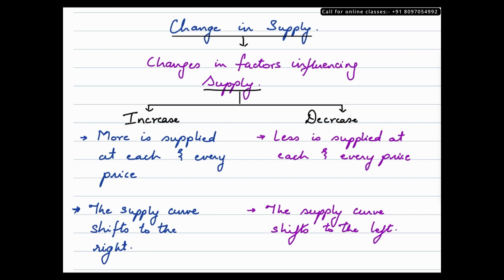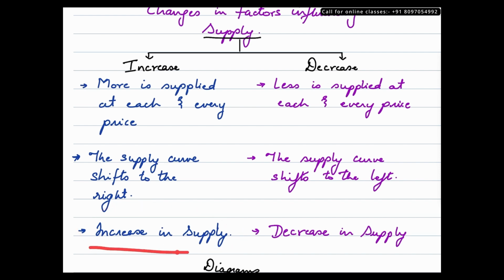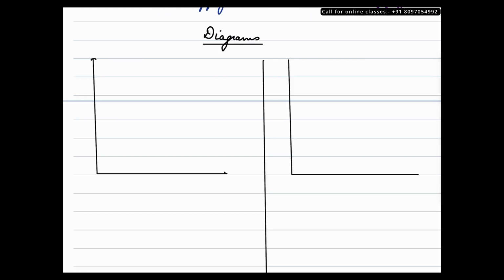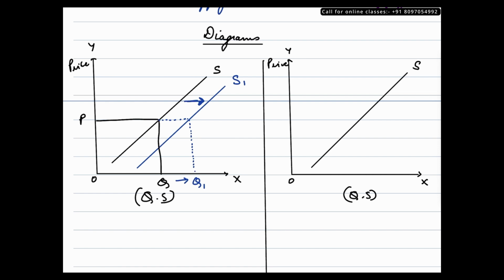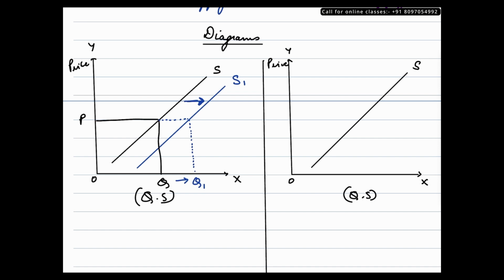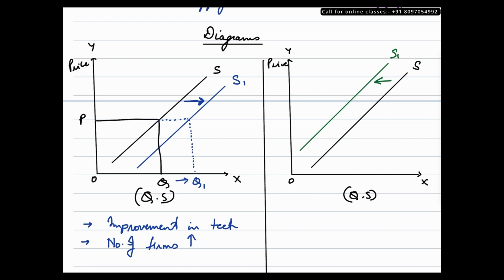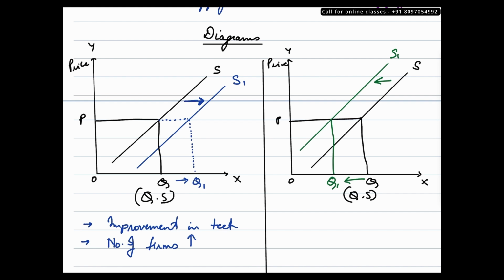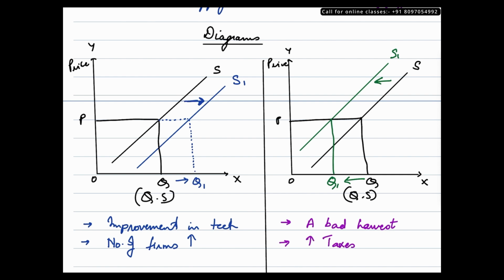Changes in Supply l English l Lec 11 l IGCSE / CBSE/ ISC / HSC l Jagdeep Ma'am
Changes in Supply in English for all IGCSE  / CBSE/  ISC / HSC students

👉To work personally with me and get one free demo class, call or leave a WhatsApp message at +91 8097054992

👉Book a 30-minute free session with me, leave a WhatsApp message at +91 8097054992